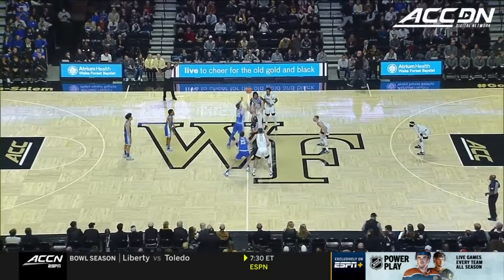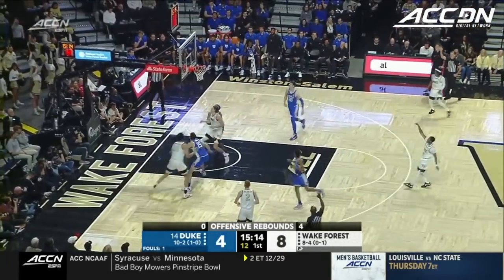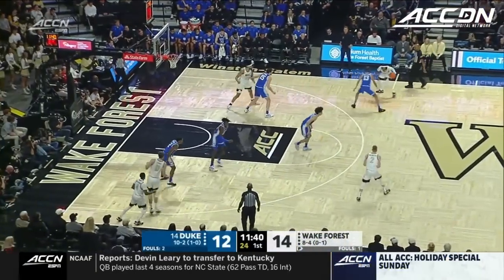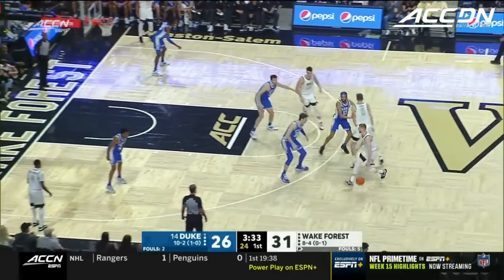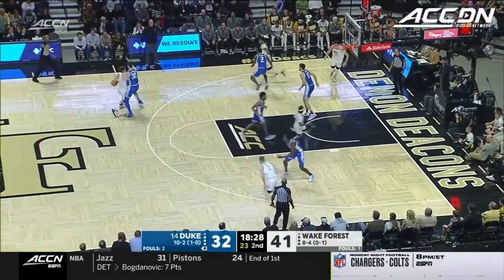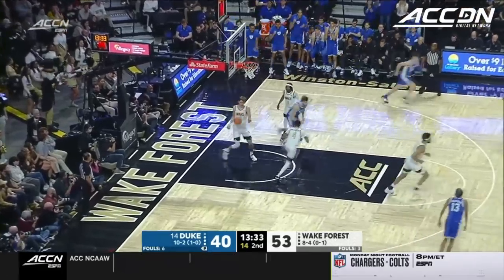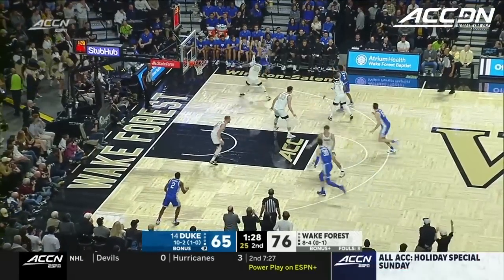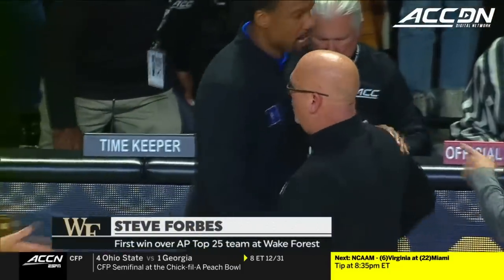Duke vs. Wake Forest Condensed Game | 2022-23 ACC Men’s Basketball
Wake Forest took down No. 14 Duke at home, 81-70, to earn their first conference win and Steve Forbes’ first win over a top 25 team at Wake. All five Demon Deacons starters found themselves with double figures, led by Tyree Appleby’s 18–a full 13 of which came at the free throw line. He also had 8 assists. Cameron Hildreth had 16 points and 9 rebounds as he led the Deacs on the glass. Damari Monsanto had 9 of his 13 points come from beyond the arc, and Matthew Marsh and Andrew Carr had 10 points apiece. For Duke, who was without Dariq Whitehead and Dereck Lively, Jaylen Blakes came off the bench and put up a 17 point effort with 3 steals to lead the Blue Devils.